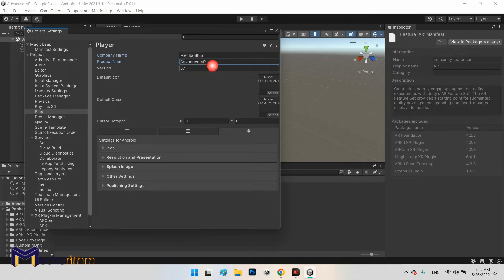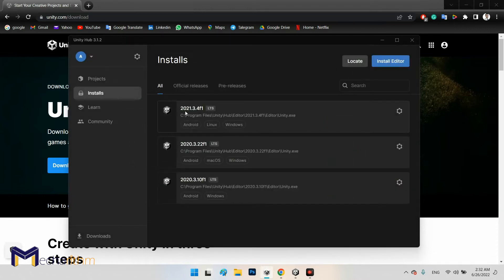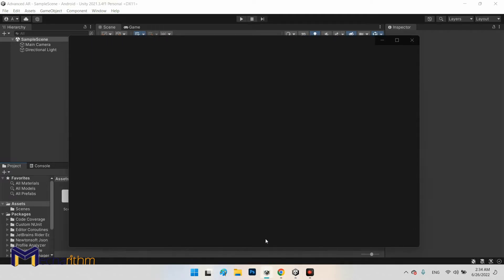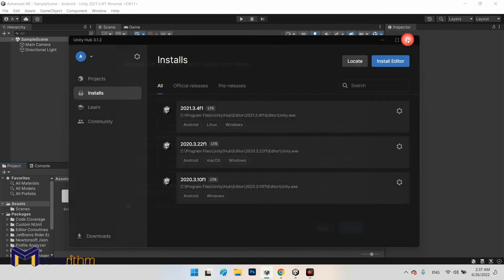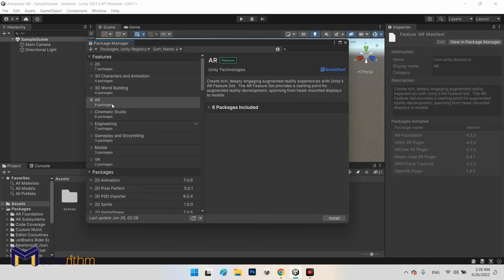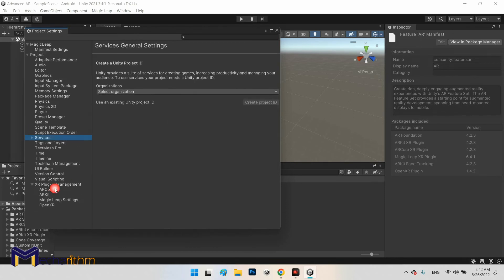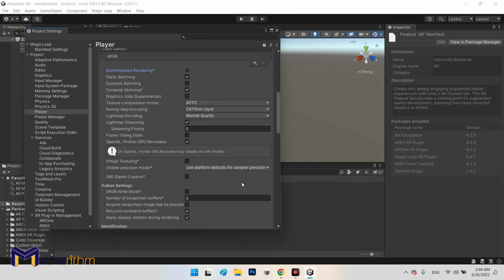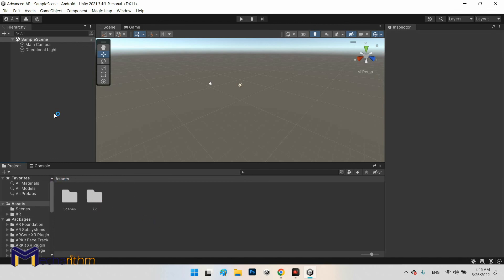How to Download and Setup Unity Engine and AR Foundation SDK (2/9) | AR Tutorials for Beginners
This lesson will provide the requirements for an augmented reality project, such as the Unity Engine and the AR SDK.
As part of this lesson, we will download and install Unity and all of the necessary plugins, as well as install the AR SDK in our project.